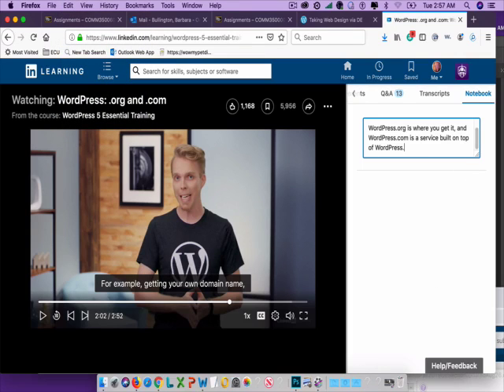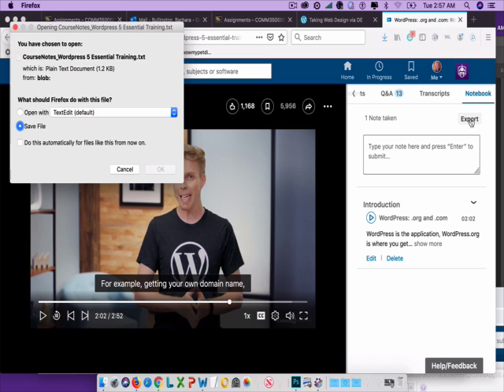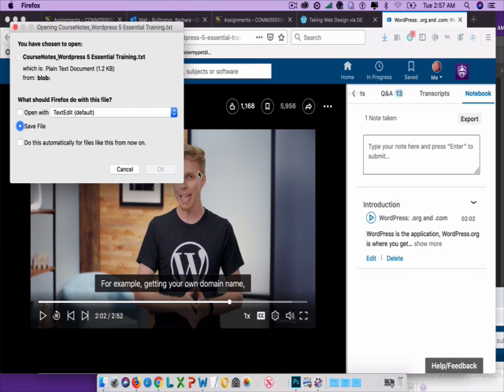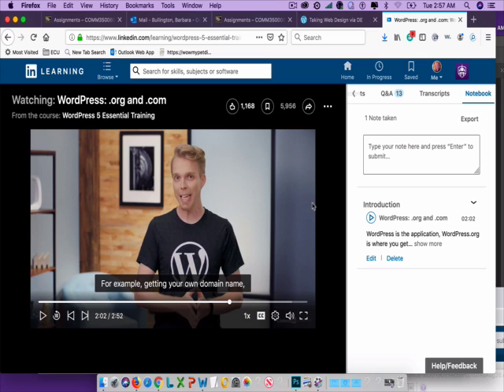How to take notes in Lynda.com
A quick look at how to use the note-taking feature in Lynda.com